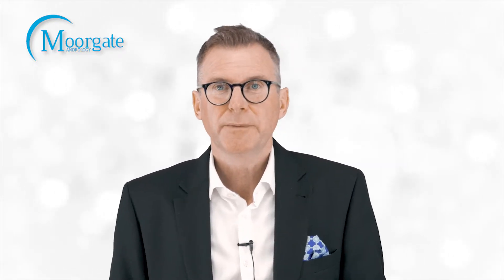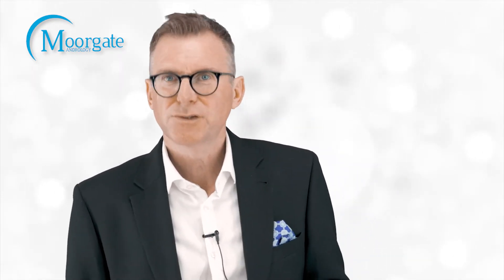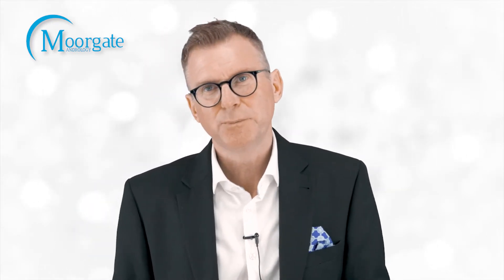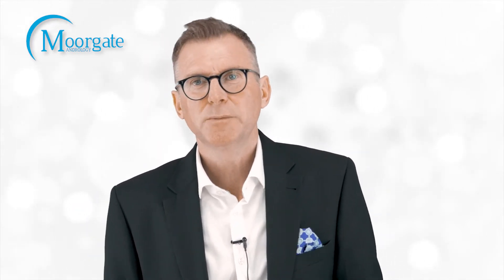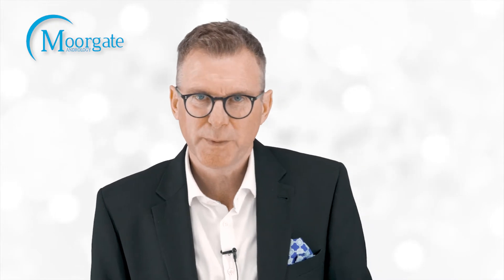How does the AMS 800 Urinary Control System work? | Moorgate Andrology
David Mills from Moorgate Andrology explains what the AMS 800 Urinary Control System is and how it works.

The AMS 800 Urinary Control System is an artificial sphincter to treat men who have urinary incontinence.